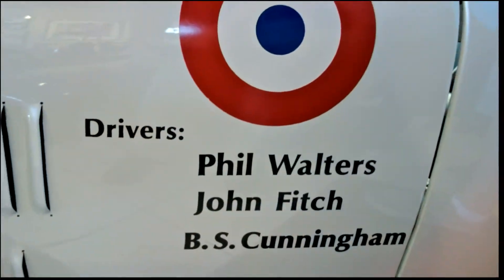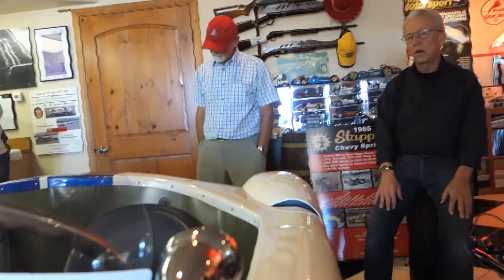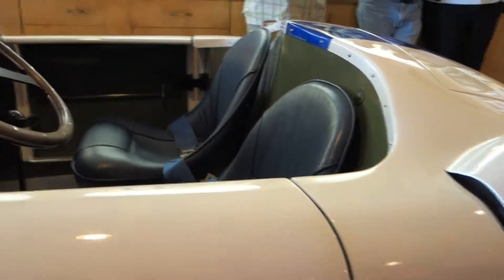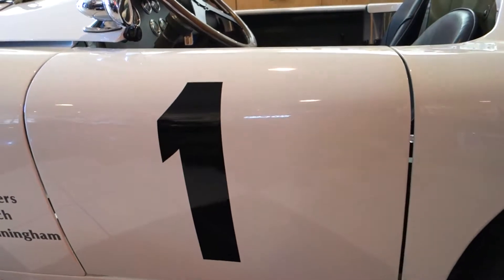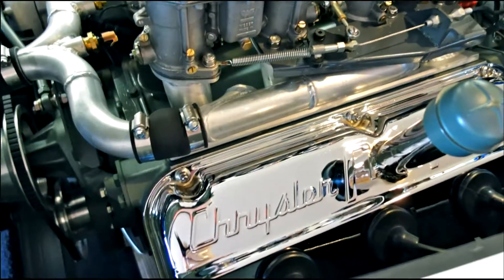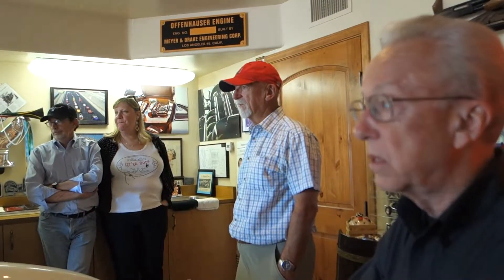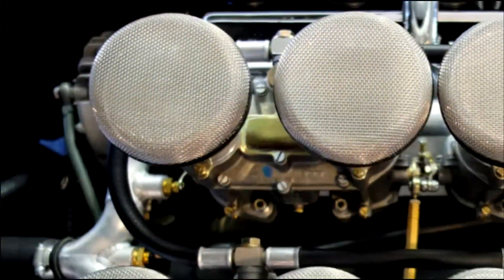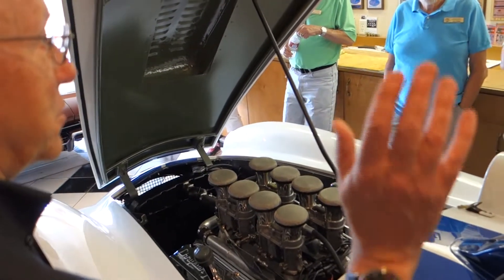THE BRIGGS CUNNINGHAM C4-R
Larry Pfitzenmaier describes the history of his CR-4.